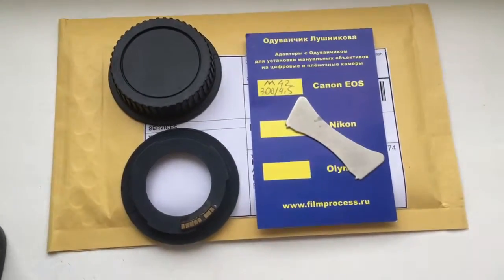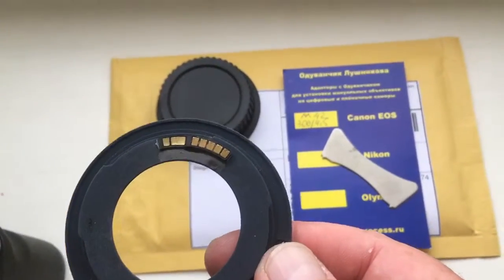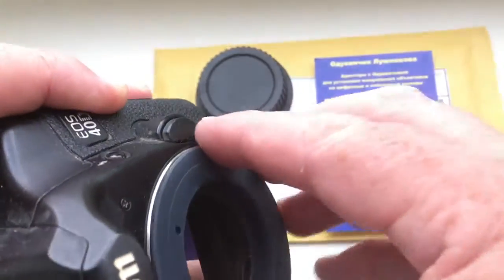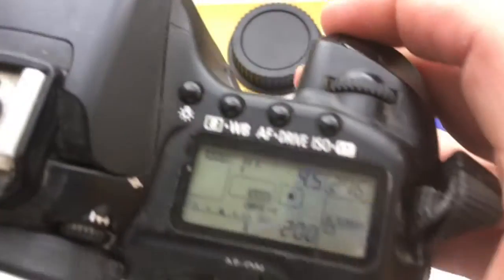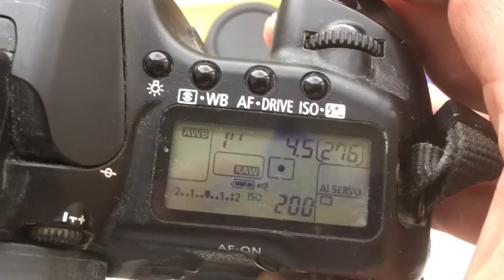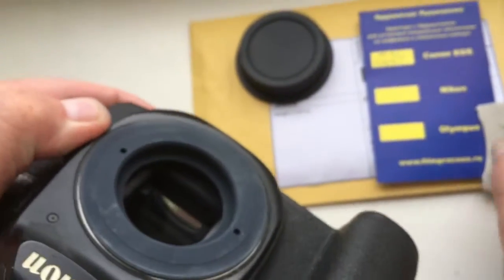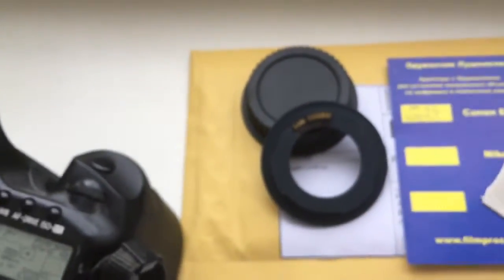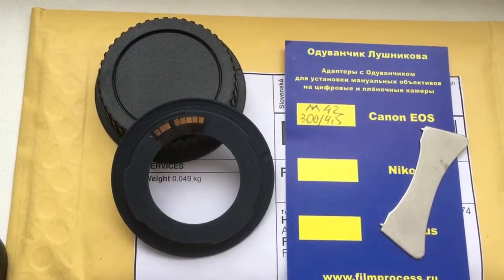For Henrik V №2.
M42-Canon with programmable chip-dandelion for  Tair-3S 300mm/f4.5